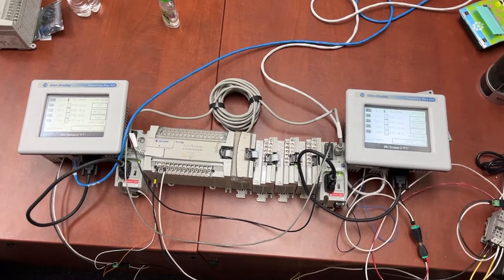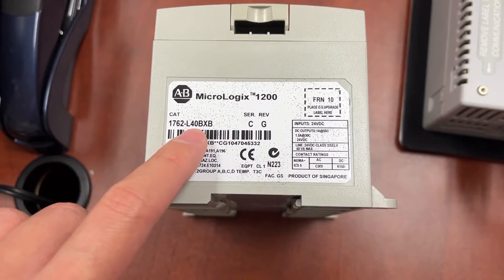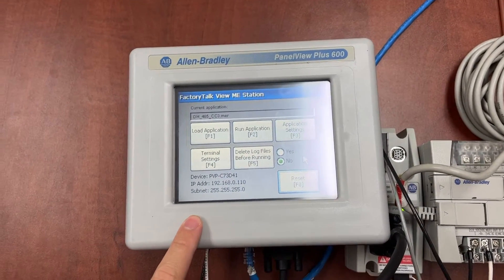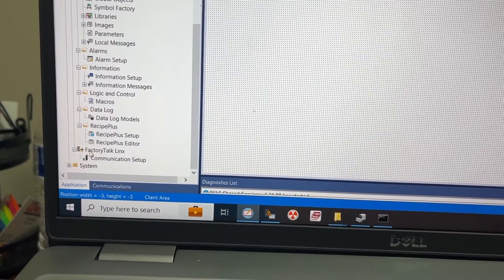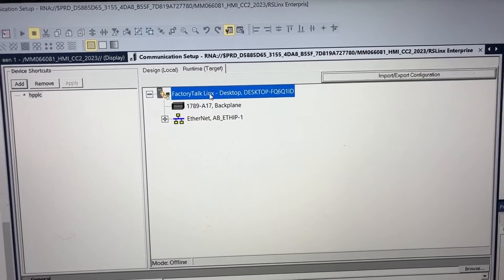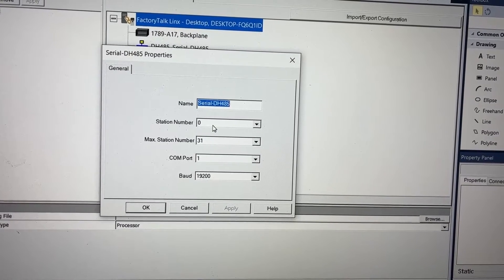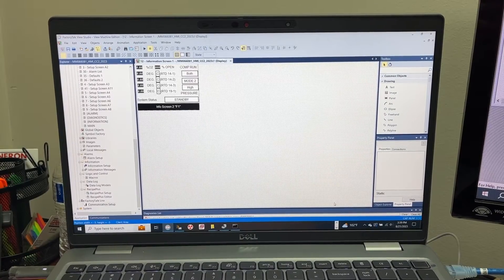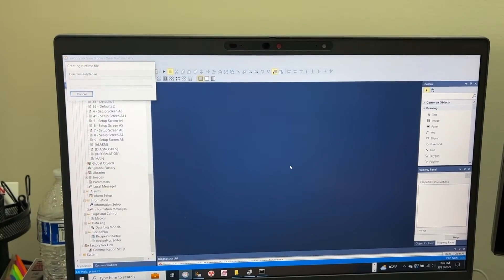Allen Bradley Micrologix 1200 PLC Serial Comm. with Panelview Plus 600 HMI DH-485 Setup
1762-L40BXB
1761-NET-AIC
2711-CBL-HM05
2711P-T6C20D
RS232 Straight through